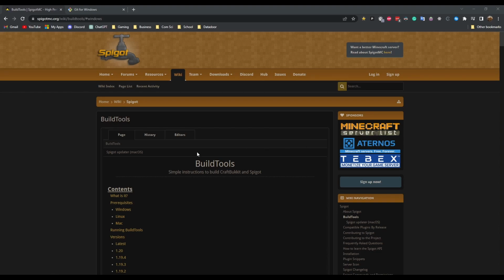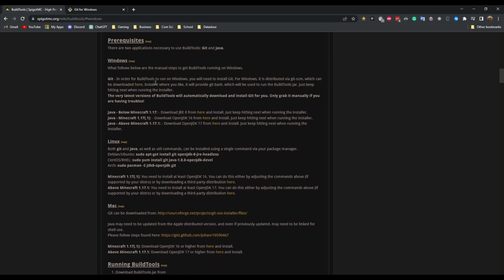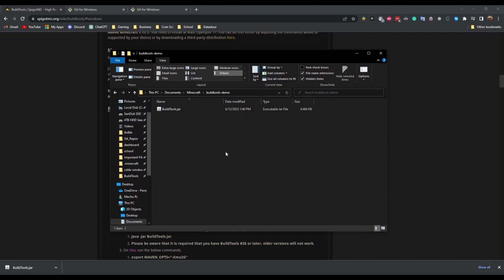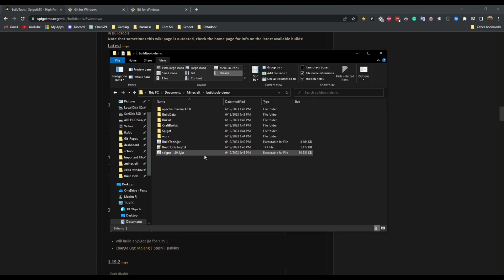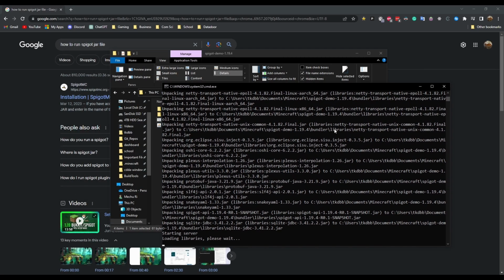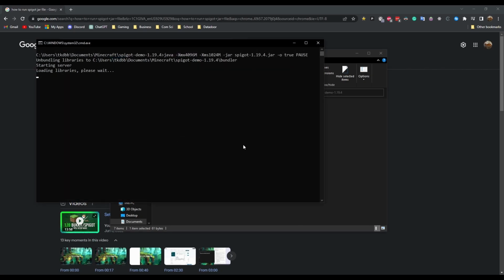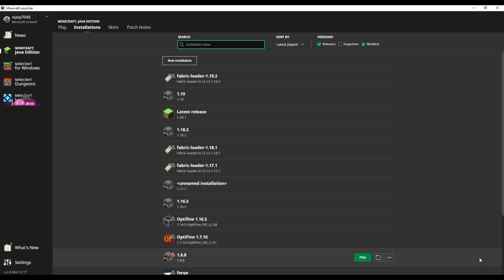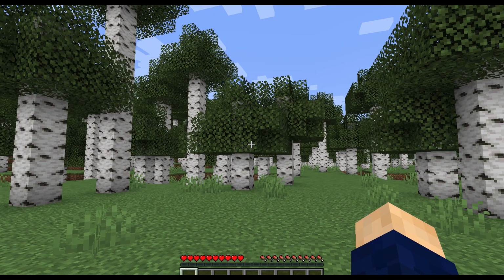Minecraft BuildTools Tutorial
run.bat contents
java -Xmx4096M -Xms1024M -jar spigot-1.19.4.jar --nogui

Chapters
0:00 Intro
1:00 Git
1:35 BuildTools.jar
3:06 BuildTools finished running
3:29 Running spigot.jar server locally
5:48 Joining our local Minecraft server!